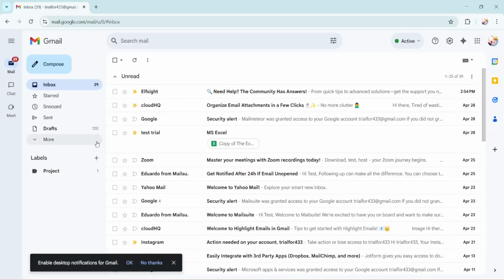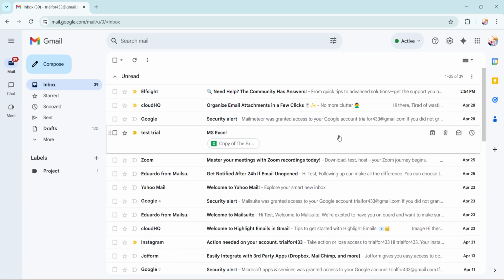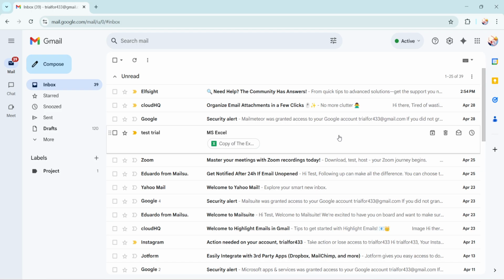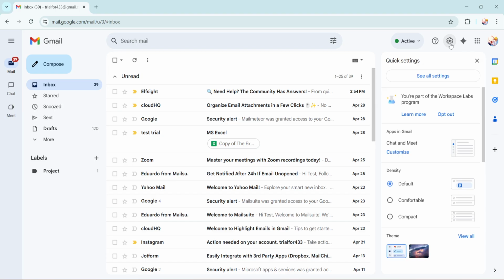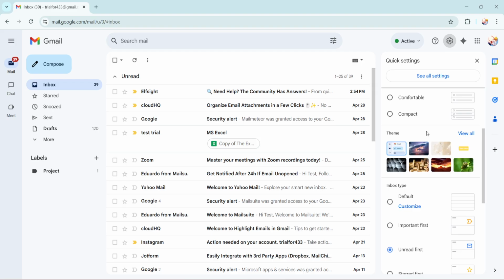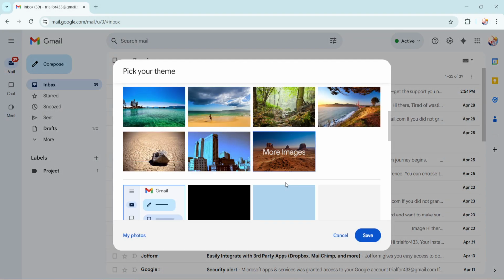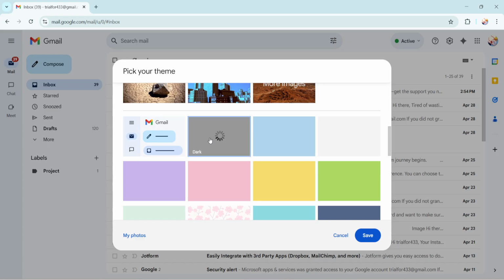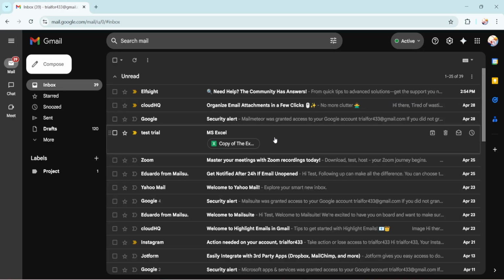How To Enable Dark Mode In Gmail (Full 2025 Guide)